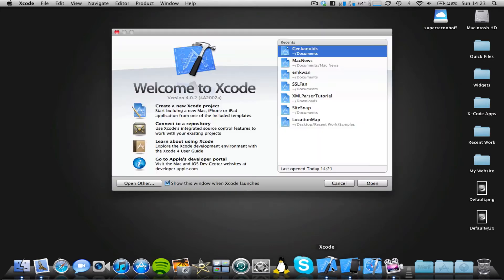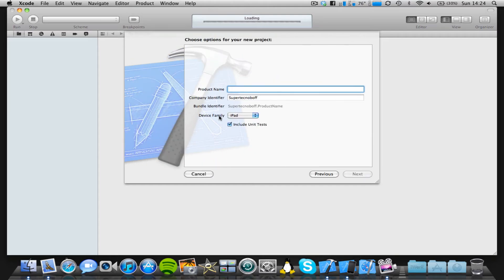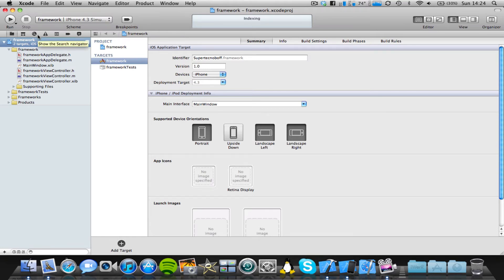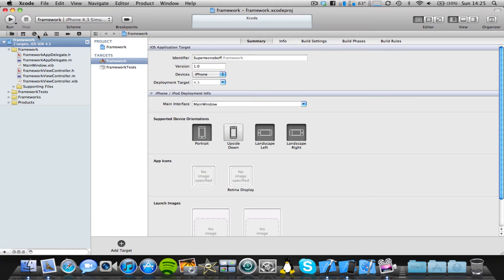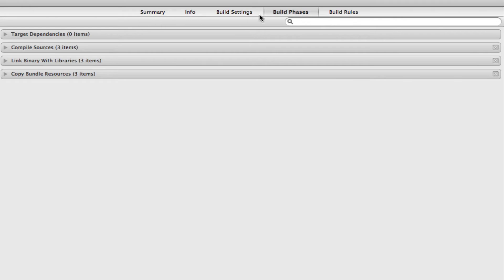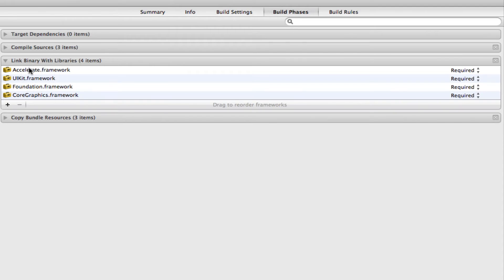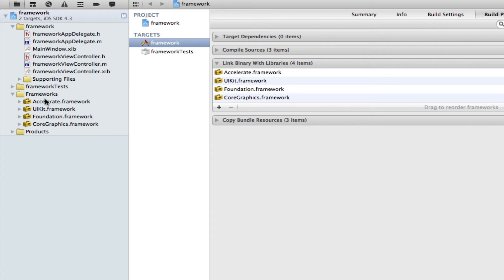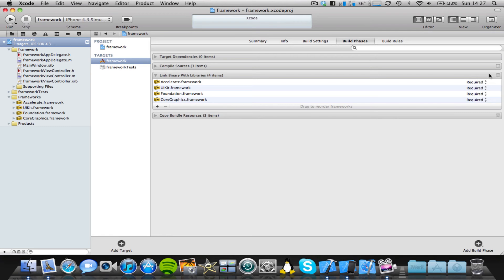X-Code Tutorial - How to add a framework (X-Code 4)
In this X-Code Tutorial I will be showing you how to implement a framework into your iOS App using X-Code 4.